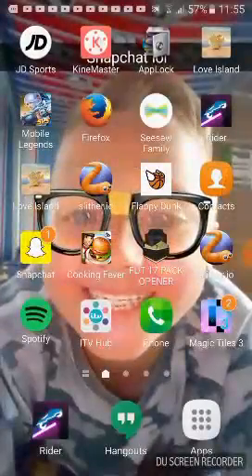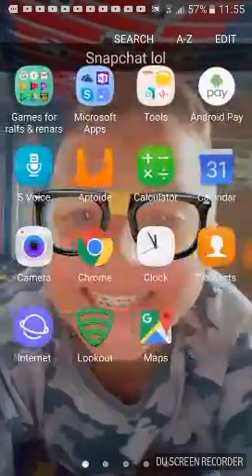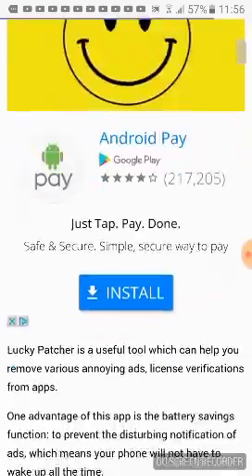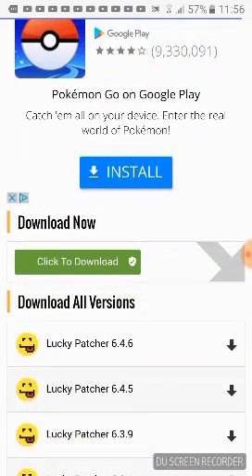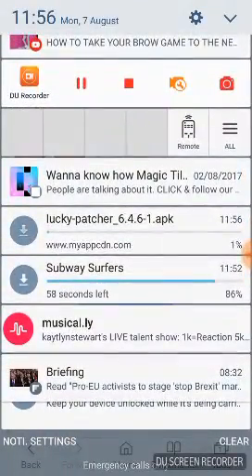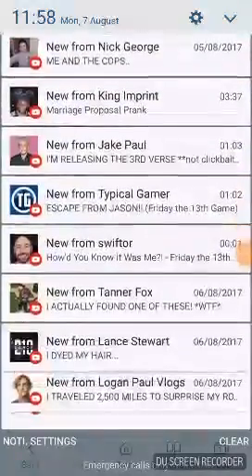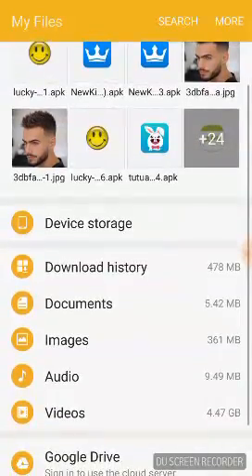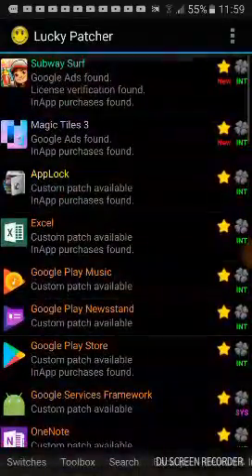How to install/download lucky patcher app on android and ios 2018 (app) (no root)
A very quick but useful tutorial on how to install/download lucky patcher app on android and ios 2018. this hack was done on android but can be done on ios too. if you want me to make a part 2 showing you guys how to install/download lucky patcher app on ios 2018 just for proof i will. if you guys enjoyed this how to install/download lucky patcher app on android and ios 2018 make sure to smash that like button this is also relevant to 2018 and its also no root so dont worry. lucky patcher is a hacking software where you can hack a lot of games. lucky patcher is the number one hacking tool for android and ios in my personal opinion. i will make an updated version to this install/download if anything does change with the install/download of lucky patcher. its also a lucky patcher no root install/download.